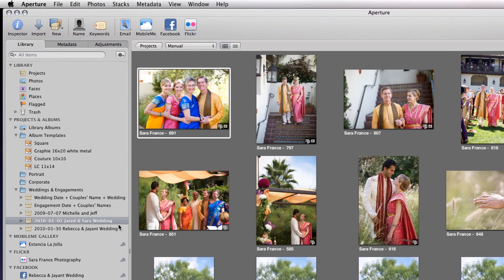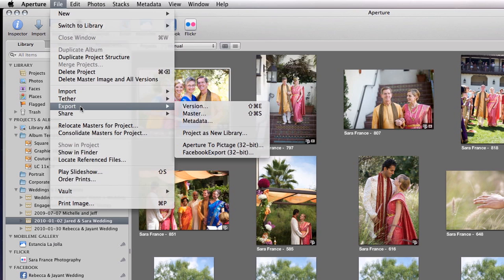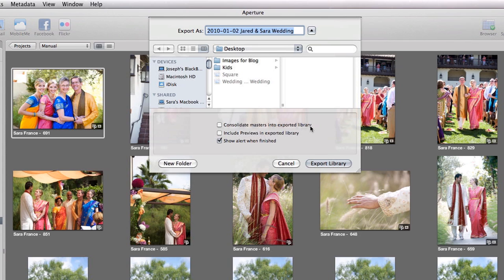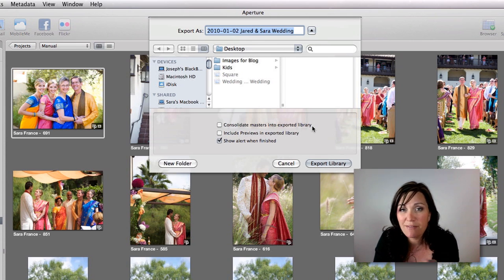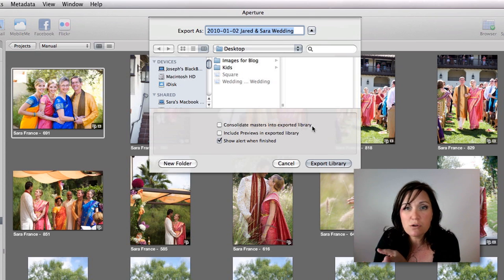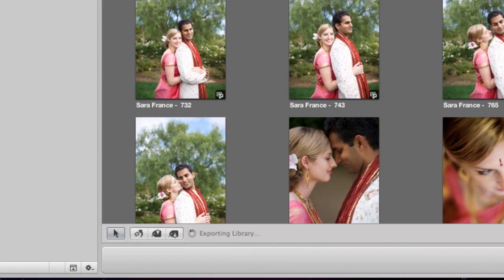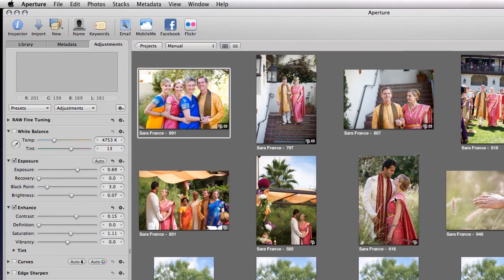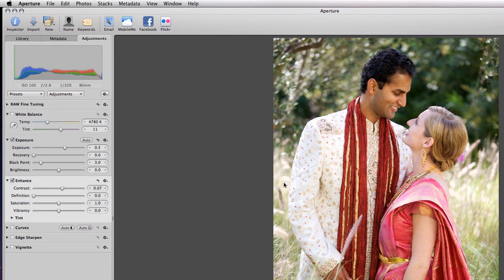MacCreate.com Guide to Managing Libraries in Aperture 3 with Sara France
A sample segment from our Aperture 3 training videos found on shop.maccreate.com, the resource store of MacCreate.com.

Master wedding photographer Sara France works with a lot of images, and because she's shooting and editing when she's on location and she's sharing her workload with her studio manager, she has to be a master of keeping track of her images.

Aperture has long had the ability to manage or reference images (store them in the Aperture Library or in a user-selected location) but many Aperture users have no idea how to take advantage of these features. Aperture 3 has added brand-new Library-control features.

In this video Sara shows you how to import images, how to Manage them or Reference them, how to control working with multiple Libraries and how to merge Libraries seamlessly and simply.

This is a must-have video for photographers looking to get a better understanding of Aperture's powerful image management tools.